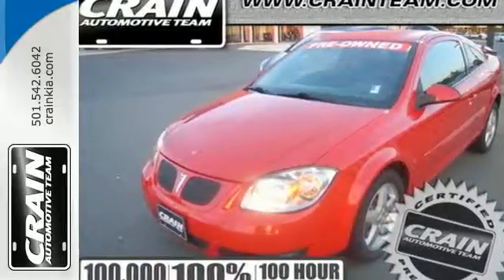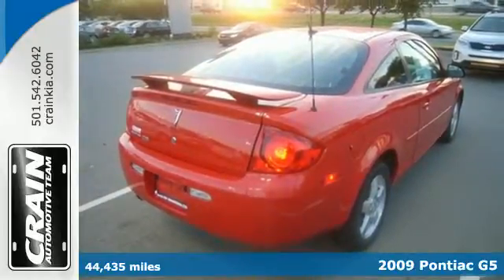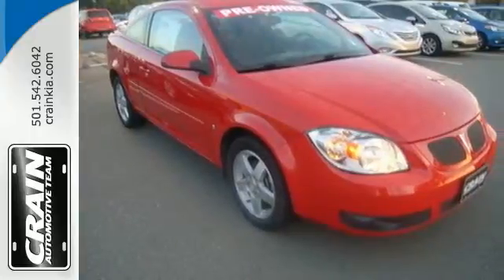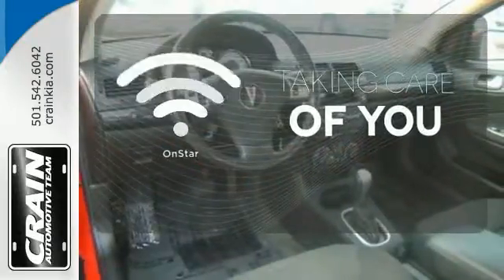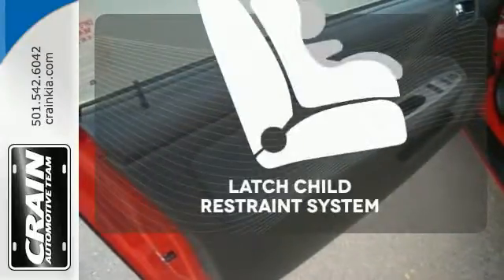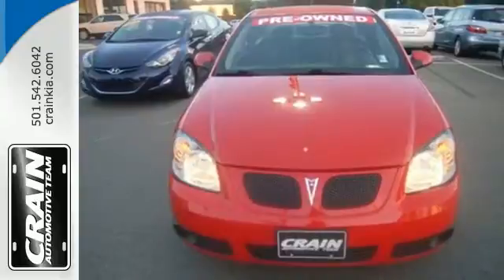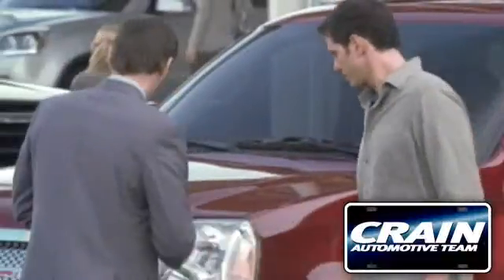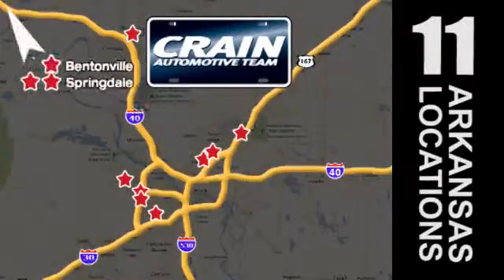2009 Pontiac G5 Sherwood AR Little Rock, AR 4HB1893B - SOLD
Year: 2009
Make: Pontiac
Model: G5
Trim: COUPE
Engine: Ecotec 2.2L Continuous VVT DOHC 4-Cyl MFI Engine
Transmission: Automatic
Color: Victory Red
Mileage: 44435
Stock #: 4HB1893B
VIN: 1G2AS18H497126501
Crain Kia has a wide selection of exceptional pre-owned vehicles to choose from, including this 2009 Pontiac G5. A test drive can only tell you so much. Get all the info when you purchase a vehicle like this with a CARFAX one-owner report. With less than 44,435 miles on this Pontiac G5, you'll appreciate the practically showroom newness of this vehicle. With all records included, drive away confidently knowing the complete history of this Pontiac G5 COUPE. This wonderfully maintained Pontiac G5 is in the top 10% of its class when it comes to cleanliness and condition. Purchasing a vehicle is a big decision, but Crain Kia makes it a little easier by offering the manufacturer's warranty on this Pontiac G5. This 2009 Pontiac G5 COUPE is not like every other G5. The Pontiac was equipped with many of the added features that make this vehicle such a unique automobile to own and drive. More information about the 2009 Pontiac G5: The 2009 G5 has plenty of Pontiac's visual flair. The G5's low price and EPA city/highway estimates of 25/37 mpg appeal to entry-level buyers and make the G5 a smart alternative to the Honda Civic. Interesting features of this model are roomy interior, value pricing., good fuel economy, and Stylish looks Every new and pre-owned vehicle is backed by the Crain Commitment, including our 100% low price guarantee, a 100 hour love it or leave it exchange policy, and a 100 year 100,000 mile warranty. The Crain Team's Got 'Em!

Address:
5830 Warden Rd